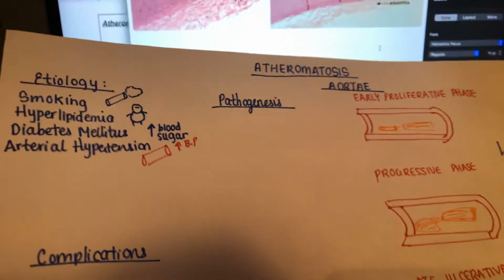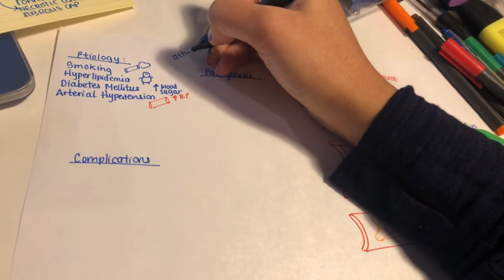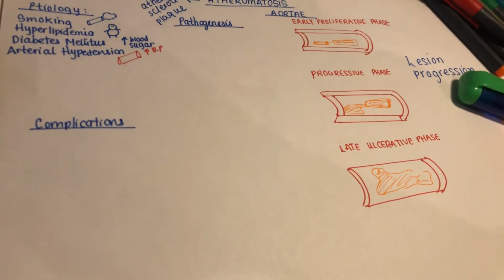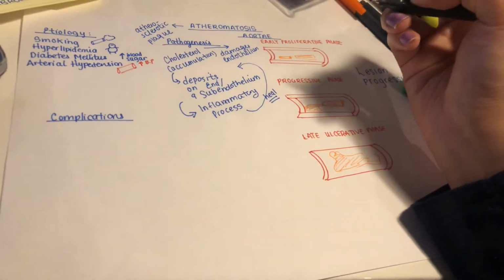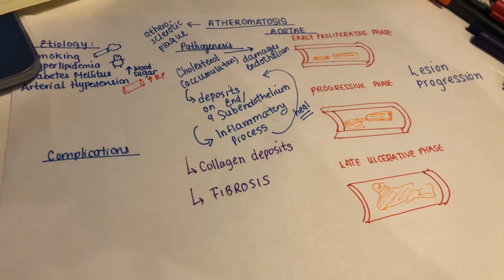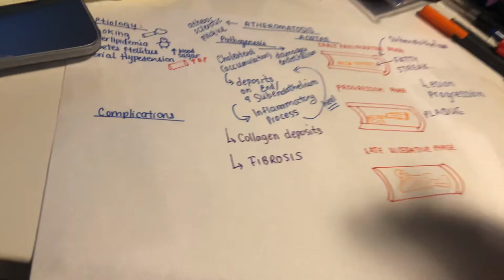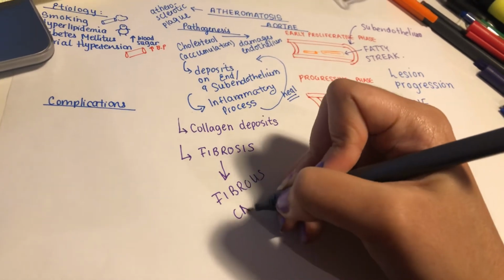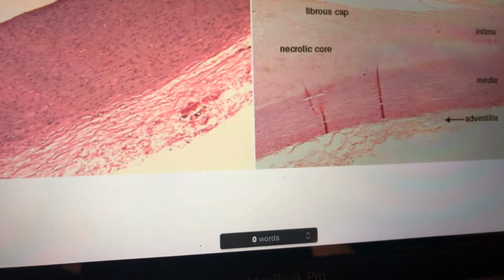Pathology of an atherosclerotic plaque in the aorta Atheromatosis Aortae